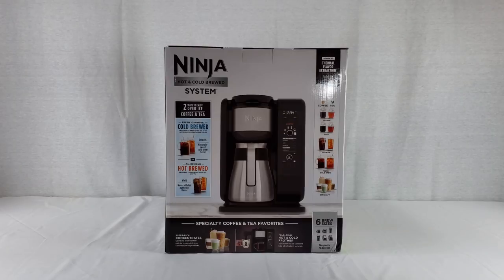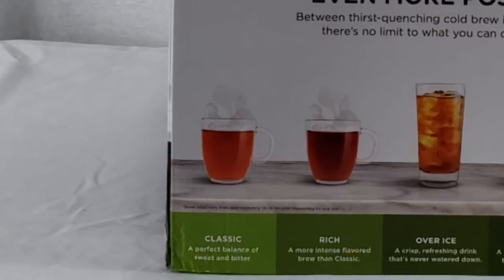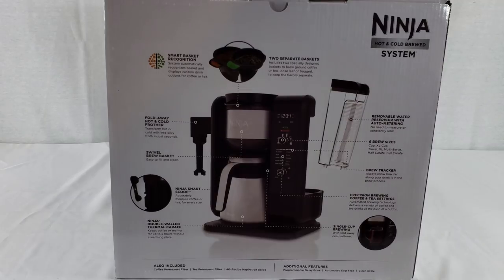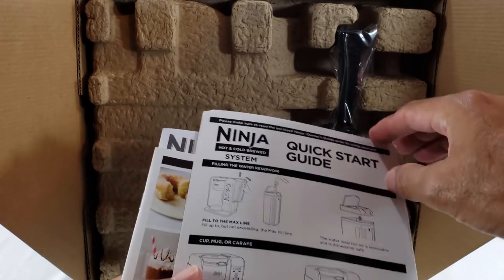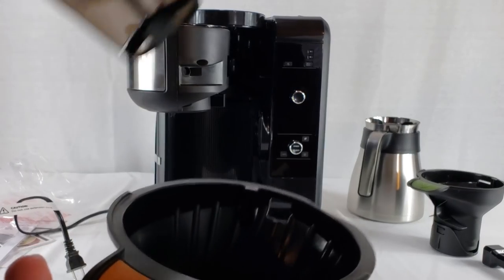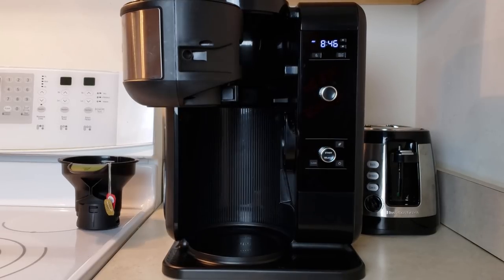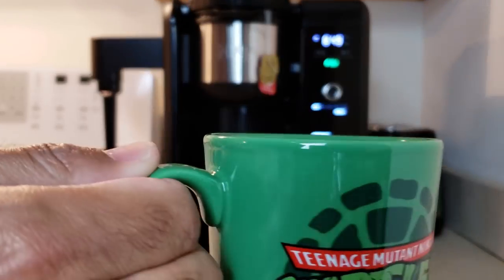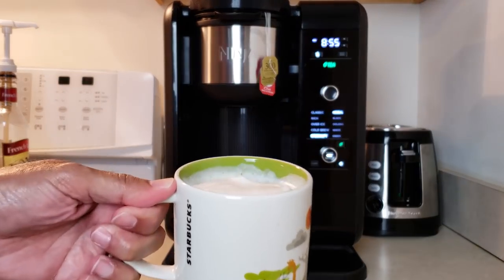Unboxing and Using the Ninja Hot & Cold Coffee & Tea Maker CP307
Learn all about the Ninja Hot and Cold Brewed System for making coffee and tea at home. This is a fantastic product that I highly recommend.